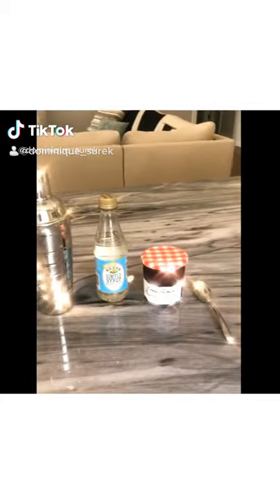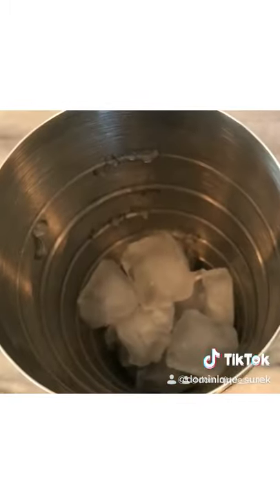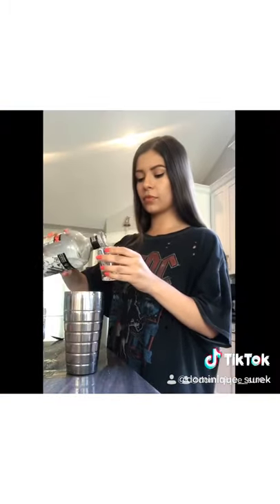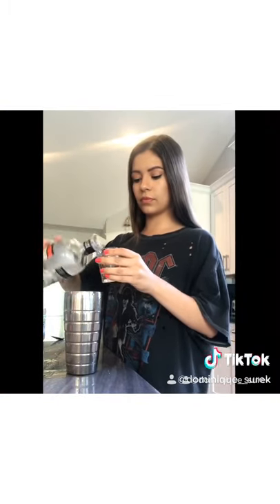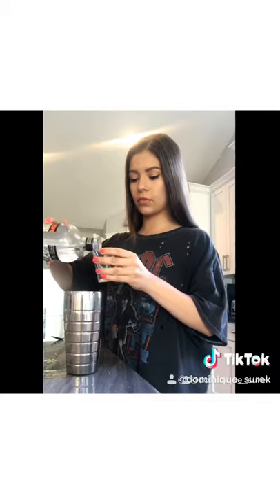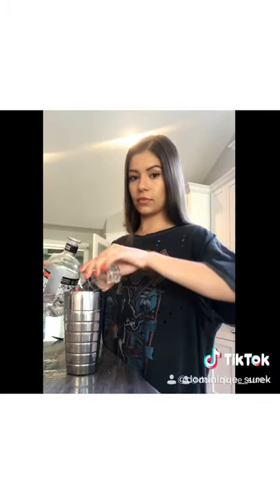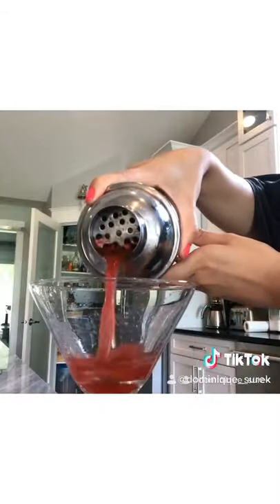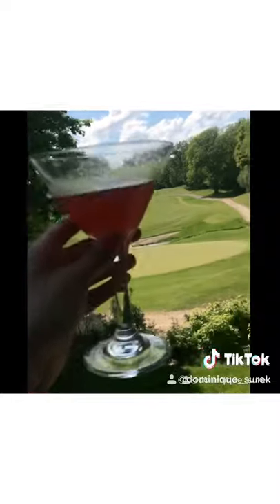Raspberry tequila cocktail!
My spin on a delicious raspberry tequila cocktail!
Ingredients and how to make: shaker (fill up with ice half way) 2 shots of tequila (silver tequila) 2 tablespoons of simple syrup (in shaker) 2 tablespoons of raspberry jam (any kind of raspberry jam) 2 lemon wedges (squeeze in shaker) Shake Shake Shake mixer, pour, and enjoy!